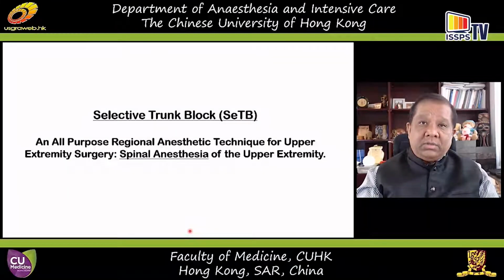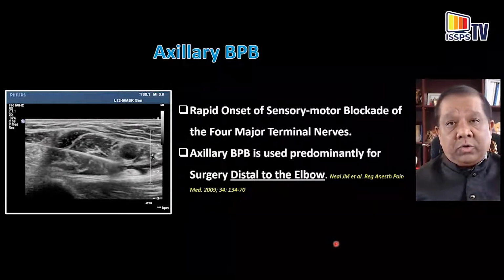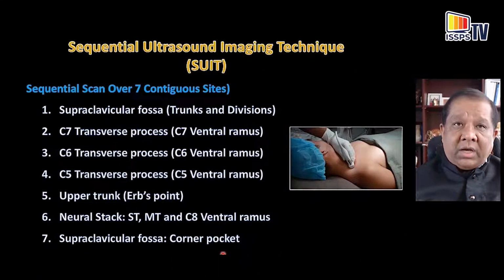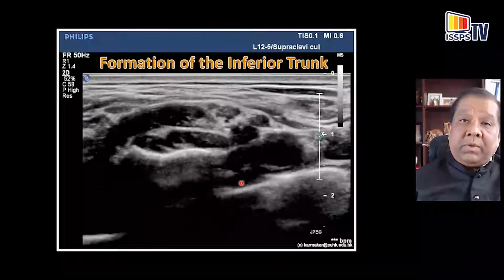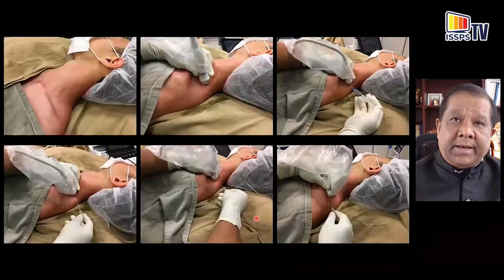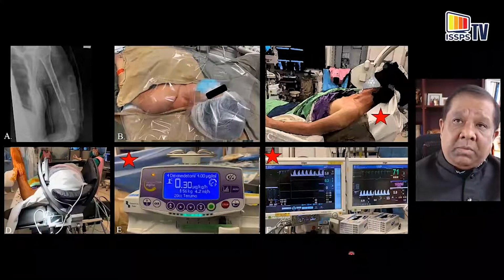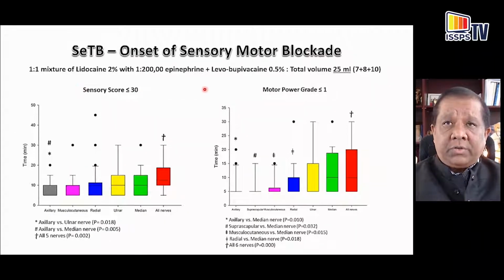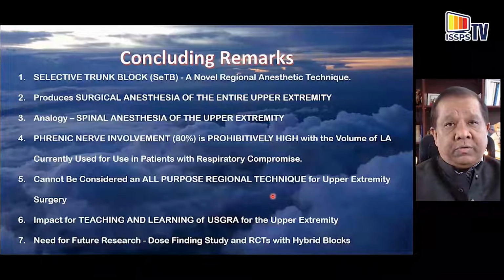Selective Trunk Block (SeTB)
Selective Trunk Block (SeTB) - An All Purpose Regional Anesthetic Technique for Upper Extremity Surgery.
Dr. M.K. Karmakar, Hong Kong, SAR, China.